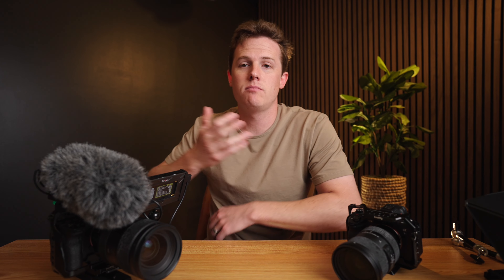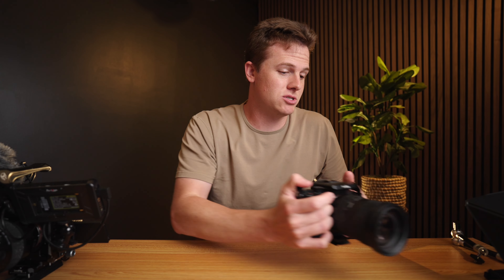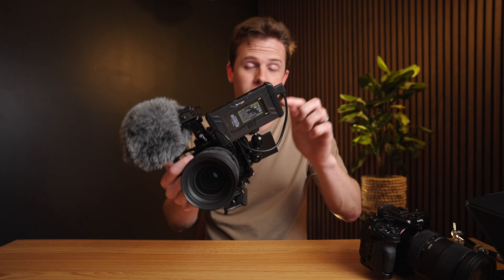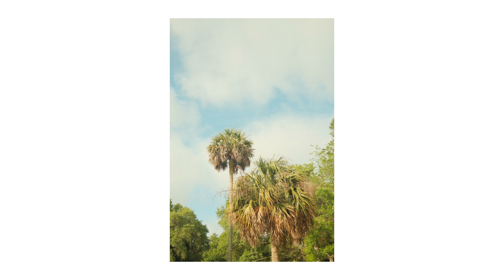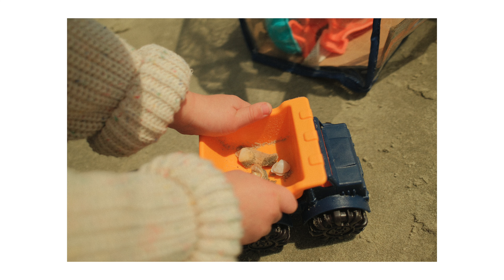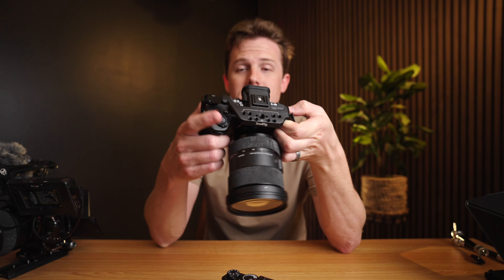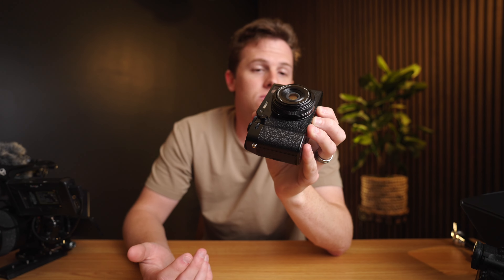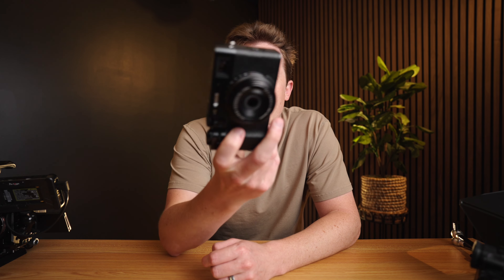Fujifilm X100VI | My New EDC Camera?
I actually really enjoy replying to youtube comments so if you have any questions or thoughts, i'd really love to hear from you.

Here's how i'm implementing the X100VI into my everyday carry camera. No, it's not for professional use. And no, it's not for video. This camera is dedicated to soley taking family photos and memories that i'll personally want to cherish forever. No photo editing required!

If you enjoyed anything you saw from this channel - i'd love to have you along for the ride. We're on a mission here to reach 10,000 subscribers by the end of 2024! Lofty goal, but it can happen!

Catch you on the next video.